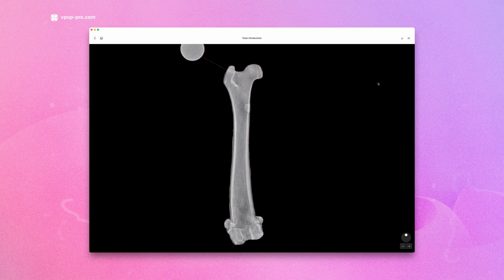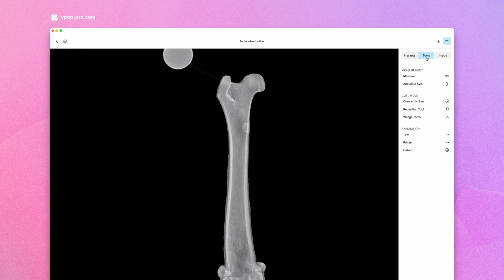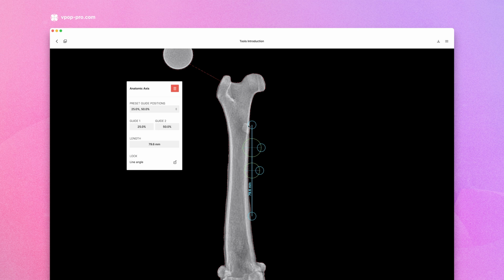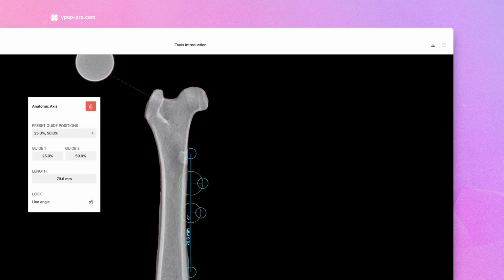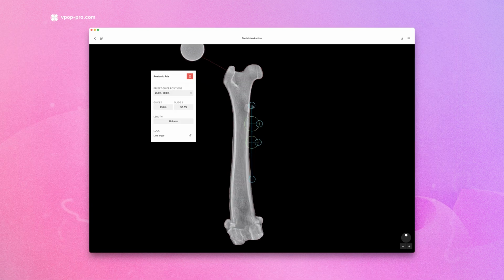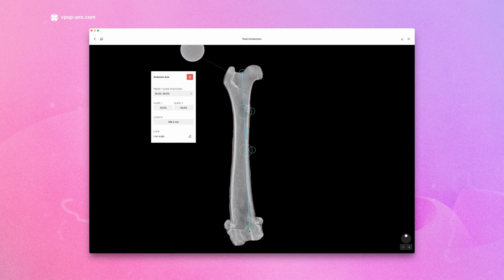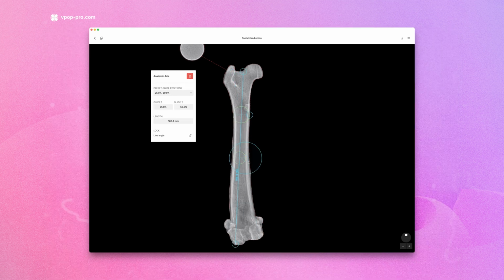Anatomic Axis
A guide on how to use the Anatomic Axis tool in VPOP PRO.